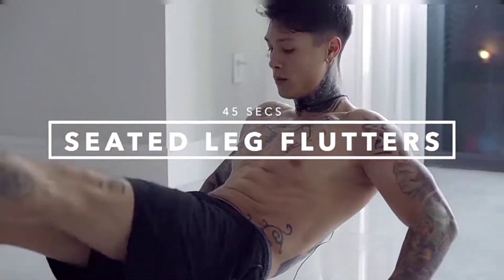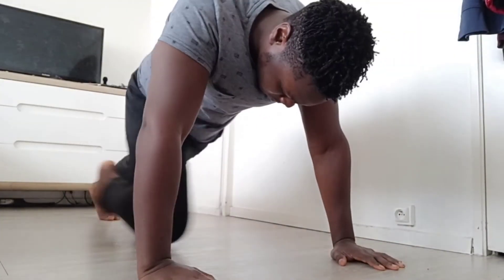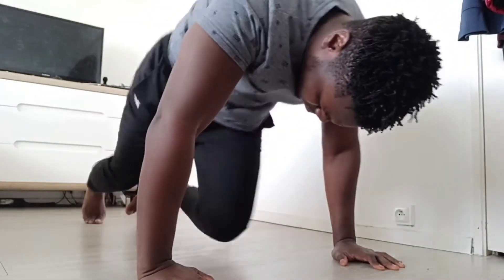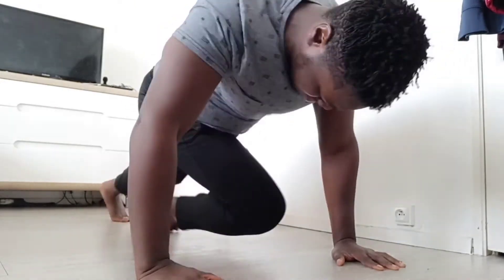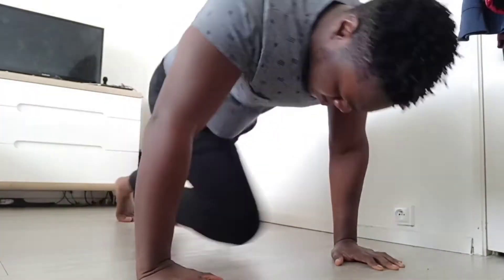I TRAINED LIKE CHRIS HERIA FOR 24 HOURS!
I TRAINED LIKE CHRIS HERIA FOR 24 HOURS CHALLENGE! INSANE WORKOUT SESSION!